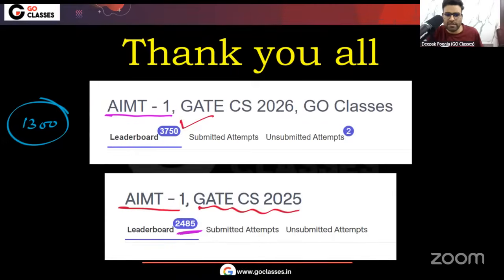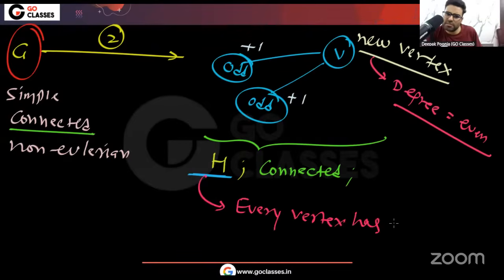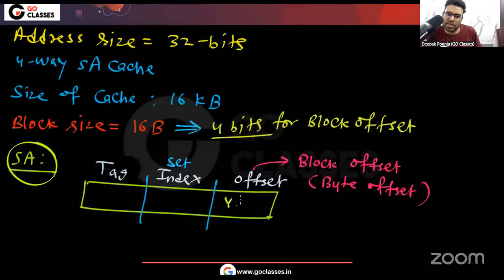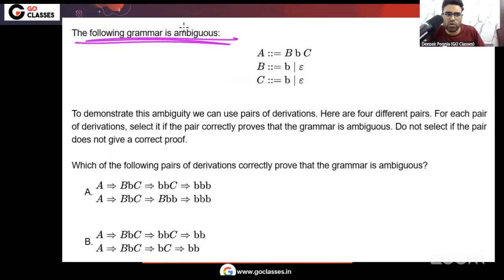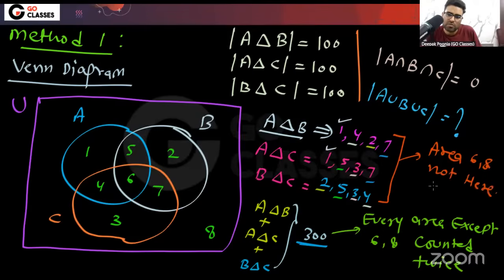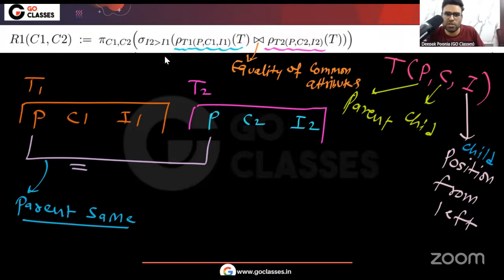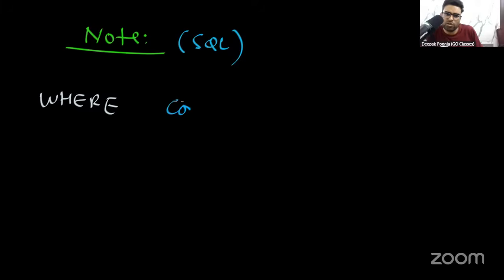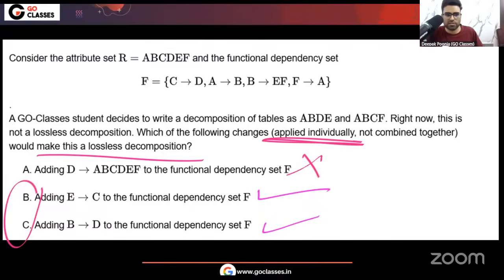AIMT - 1 Solutions | Complete Analysis | GATE CSE 2026 All India Mock Tests | Deepak | PART - 1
00:00:00 Session Started
0:07:55 — Q30
00:17:52 — Q26
00:55:44 — Q14
01:07:49 — Q11
01:13:06 — Q60
01:28:50 — Q62
01:48:31 — Q57
02:10:39 — Q55
02:46:39 — Q54
03:07:33 — Q52

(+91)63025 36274